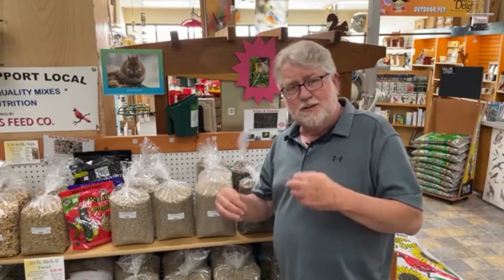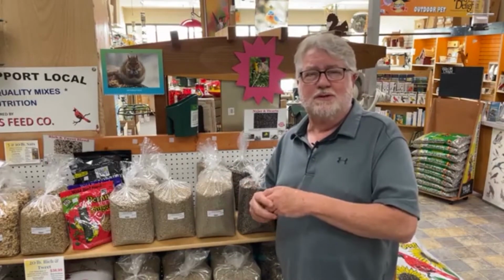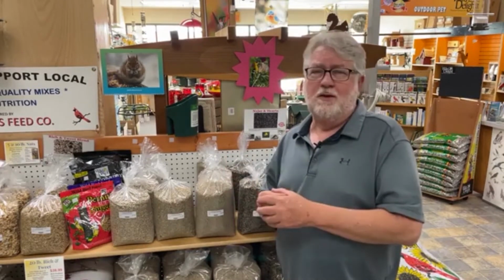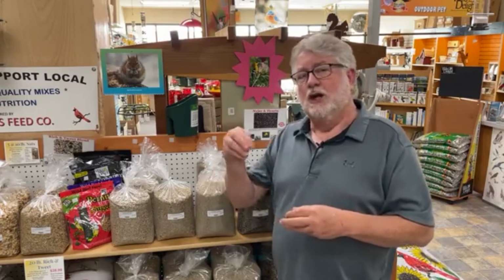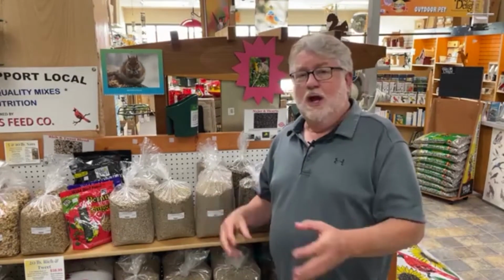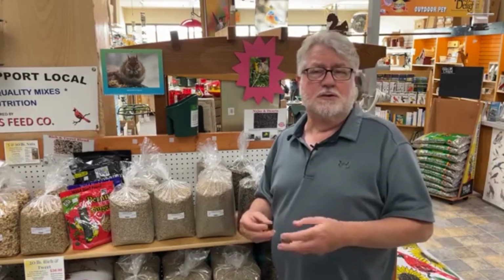Where Do These Weeds Under My Feeders Come From?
People who feed hull-less seeds and no-waste blends get frustrated when weeds grow up under their bird feeders. Where do these weeds come from?